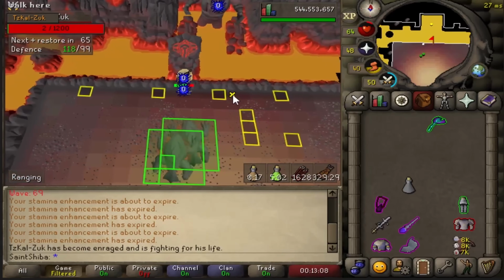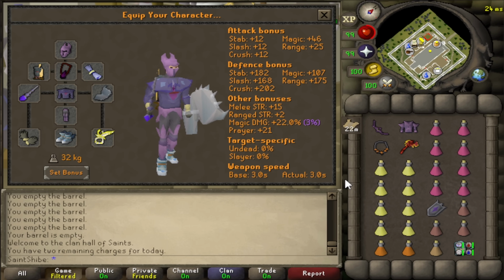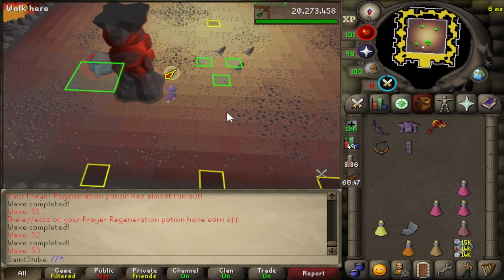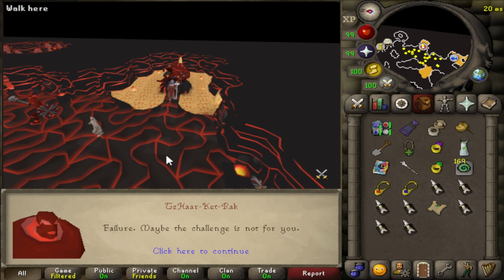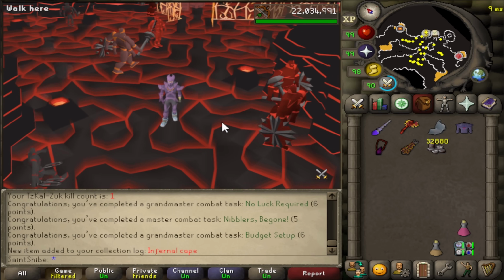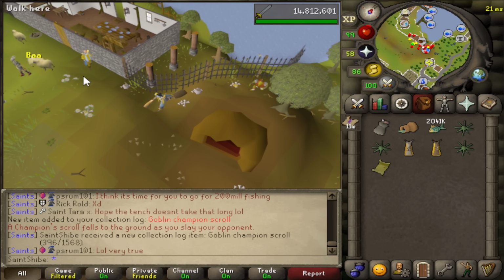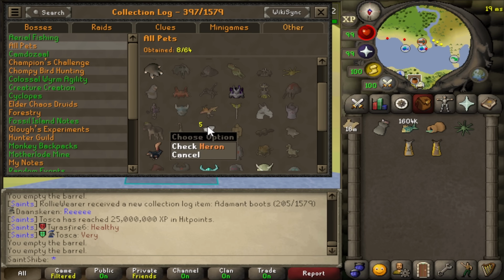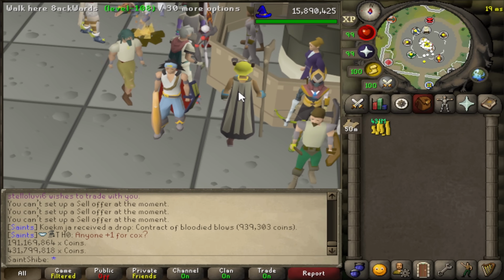I Spent 10 Days Locked Inside The Inferno...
I’m completing the entirety of OSRS from scratch. 200m all, Zuk helm, Collection log and a whole lot more. This time I'm taking on one of old school runescape's hardest challenges.. The inferno.

Timestamps:

00:00 In the last episode
00:24 Inferno experience
01:07 Buying Gear
02:12 The Setup
04:00 Day 1
05:14 Day 2
11:14 Day 3
11:38 Day 4
13:22 Day 5
14:02 Day 6
14:32 Day 7-9
15:08 Day 10
23:25 Good morning
24:59 Unexpected CA's and Log
25:43 1 Million Karambwans and Duplicate pets
28:04 Loot and Dopamine tabs

Goals:

1. Have fun and help others along the way
2. Fill the entire Collection Log as best I can
3. Max Cape (99 in every skill)
4. Zuk Slayer helmet (Every combat task + Multiple inferno capes)
5. All pets
6. Quest Cape, Achievement Diary cape, Music Cape, Champions cape
7. Buy all bank slots
8. Dragon trophy(s) from Leagues
9. All Quest Speedrunning rewards
10. Buy everything possible for POH and store every item inside it
11. Have BIS for each combat style
12. Buy all 3rd age items and anything else of value
13. 200m in all skills (eventually)
14. All non repeatable content not mentioned

Rules and information:

► Not allowed to transfer any GP from any of my accounts.
► I’m going to be using an alt for things like minigame boosting and maybe Dolo bossing in the future.
► I’m not restricting myself to F2P or forcing myself to maintain membership via bonds
► If you read all of that.. Thank you for the amount of interest you have in the series. Hope you enjoy :)